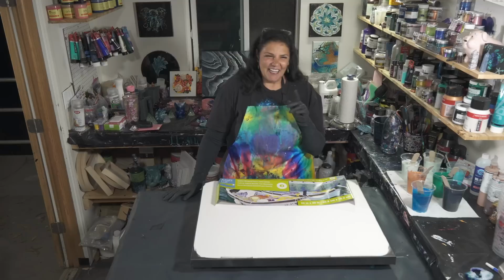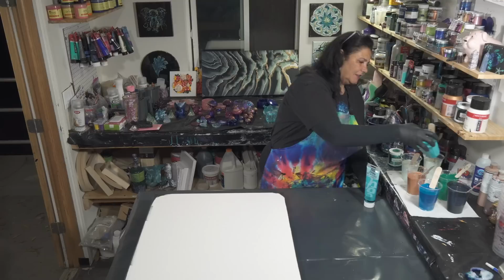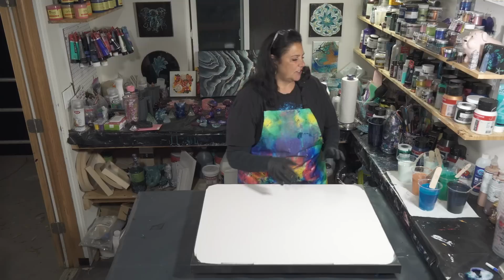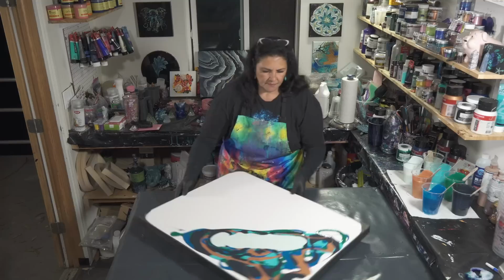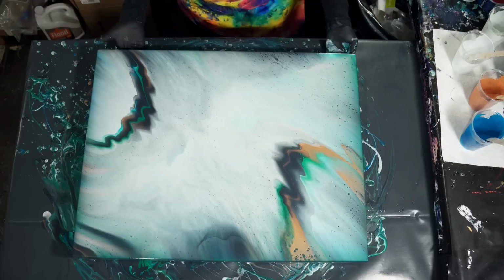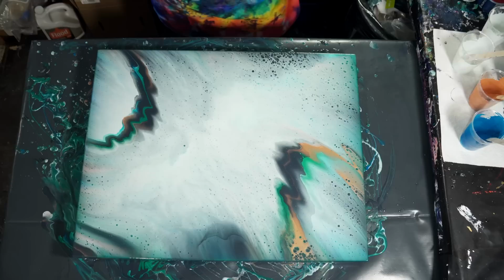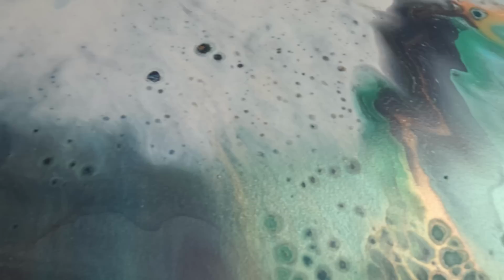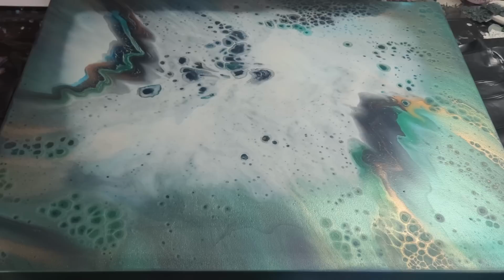Obsidian Chaos✨️Gorgeous Acrylic Chaos Pearl Pour with a Surprise Twist from Amsterdam Pearl Green!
Hello my Beautiful People!  Welcome back to our garden studio!   Tonight I will be doing another Chaos Pearl Pour in some gorgeous colors!  A couple of weeks ago I did a Pearl Pour in some wonderful fall jewel colors and it was awesome.. unfortunately a canvas was accidentally dropped on it as it was drying, and I promised I would redo that pour.  You can find that video here:
 I was not expecting the surprise twist that happened at the end of todays pour..  Lets get started!

Im using a 24x30 inch gallery wrapped canvas from Artists Loft.
Im using Liquitex Gloss Medium and Floetrol and some Mix Pour as my pouring medium.

Colors
Amsterdam
 - Greenish Blue
 - Bronze
 - Pearl Green

Golden
 - Paynes Grey plus
    DecoArt Metallics
    - Obsidian

Metallics
 - Emerald Green plus
    Paynes Grey drips
    to deepen color

Pebeo Studios
 - Iridescent Blue Green

Pouring Medium:
Liquitex Gloss Medium
Floetrol, Mix Pour, Water

I lay my colors down on the canvas in a Chaos style. and then use my Amsterdam Pearl Green as the top color that I tilt over everything.  There are some bands of colors still on the canvas but I like the way it looks and they are balanced.  I'm really looking forward to all those colorful cells popping thru the Amsterdam Pearl Green!

The beautiful cells start to pop up all over.. and then..
I walk away and let them develop.

3 days later I came into the studio to see if it was dry enough to film the dried results for you guys.. its not dry yet.. but
something really interesting and unexpected happened!
Watch until the end of the video to see..

I will update the description box after the video has premiered

I will be teaching at Fluid Art Experience in Dallas, Texas next week!  I am getting so excited about seeing old friends and meeting new ones! I truly love to meet my students, its such a wonderful thing to put faces to all the names I know and love, and to get to talk to you all and watch you paint is so wonderful! The Ultimate FUN!   If you would like more information about getting tickets to come see me or the other 8 amazing artists teaching at FAE please visit our

I will be teaching a Big Canvas class, a Splendid Split Cup class, A Ring Pours and Straight Pours class, a 3D texture paint class, and an old favorite, the Double Wandering Ring Pour class!
I would love to help you get better at whatever technique interests you the most, and to answer any questions you may have!  Come take a class with me!

I would like to ask a favor of you please.  Could you take a moment to Like my Facebook page? I have been working hard to grow my channel organically and I would really appreciate your support there.  If you like what you see, feel free to give me a heart or a like or a comment, it would really help me so much! Thank you all so much for your support and encouragement!  You can find my Facebook page here, Mina Villegas Art.

Thank you all so much for being here with me, I hope you found this video helpful and enjoyable to watch.  I am so excited to be going to Dallas again , I have been getting a lot of art pieces ready to sell at Fluid Art Experience. including some really fun resin pieces!  (I've made some gorgeous resin flowers!!) Have a wonderful day!